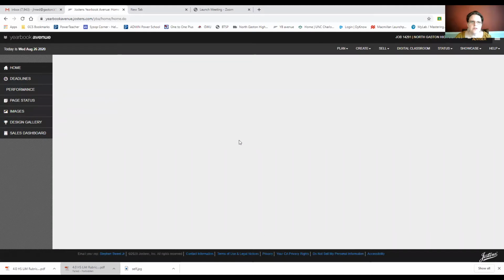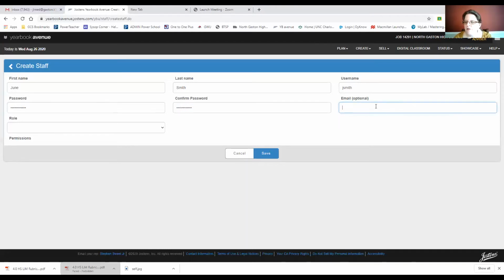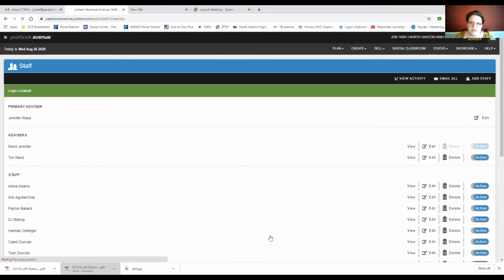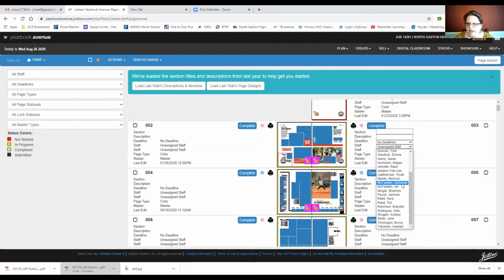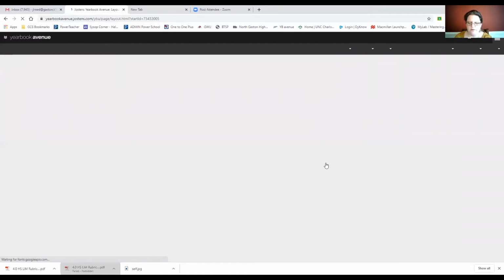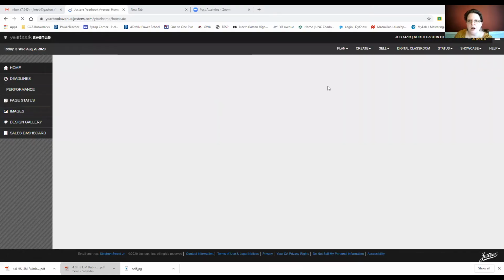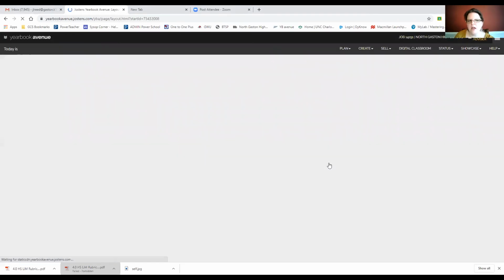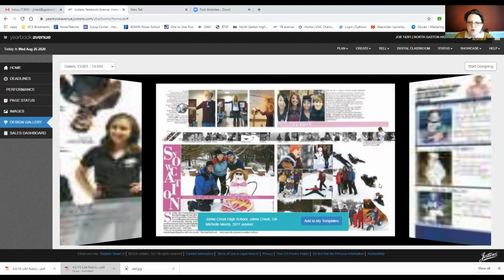Advisor Walk with Layout Pro #2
In this episode of Advisor Walk we go through adding staff, assigning pages in the ladder, and ways to utilize the design gallery to get your staff talking in person or in an online platform about what they like about featured design elements.